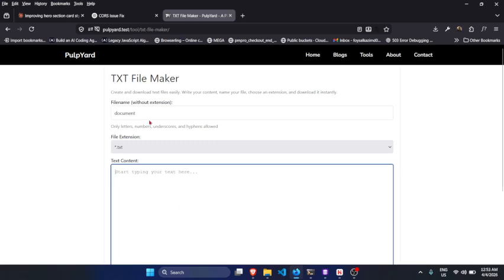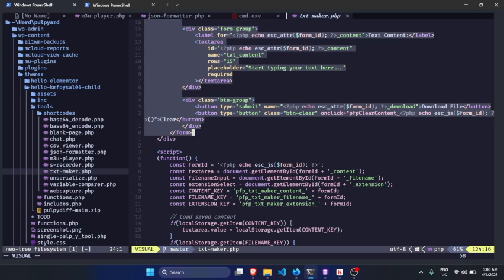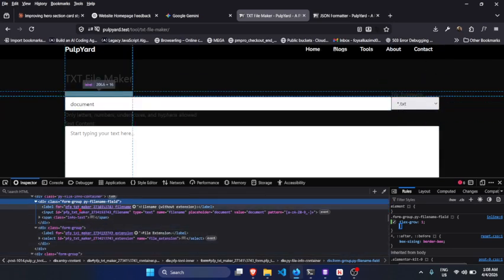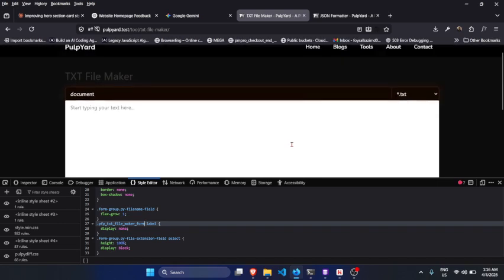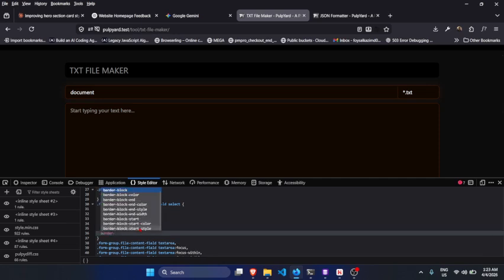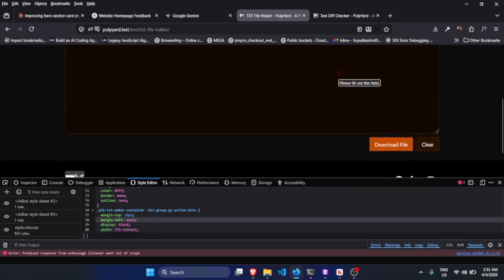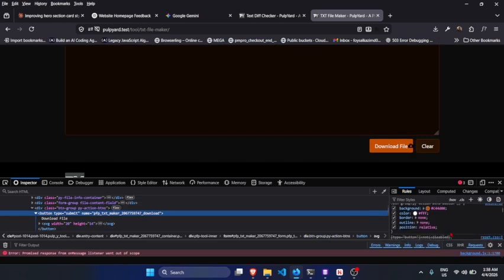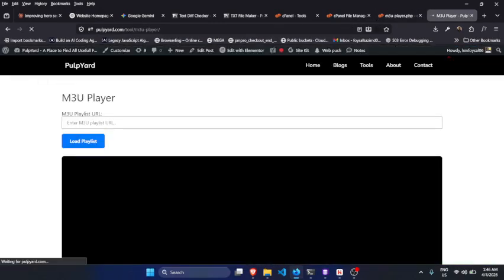Day04 | Designing a Different UI Every Day Until I Get Better at Frontend :) | Tool Redesign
Its just me getting better at frontend by designing a simple frontend section or page or something else everyday and posting it to YouTube, so you guys can motivate me :)

In this one I redesigned a tool of my PulpYard project with the help of AI peoples like claude and ChatGPT.